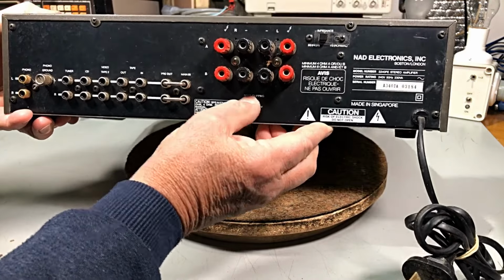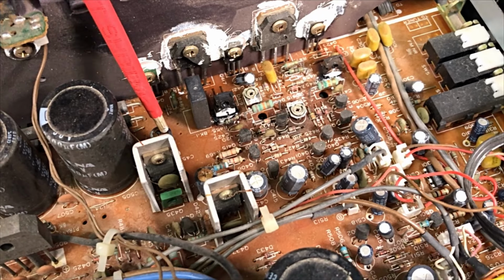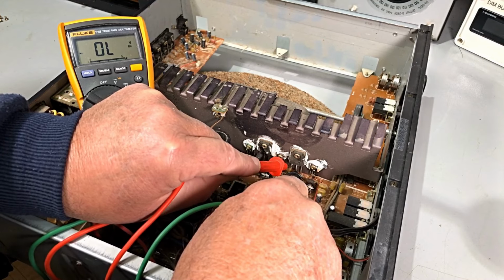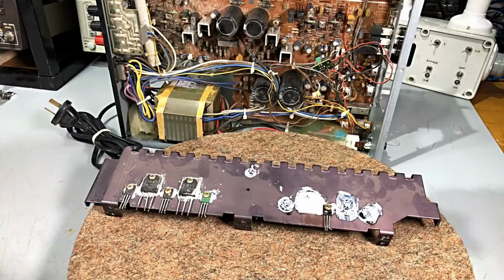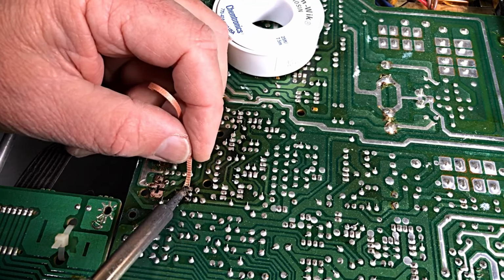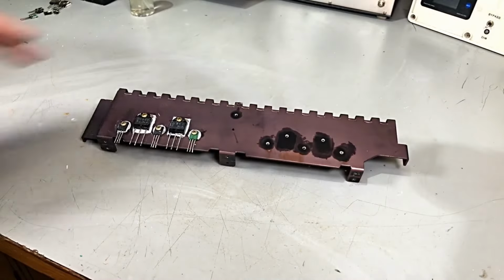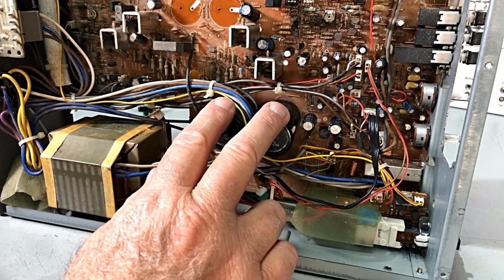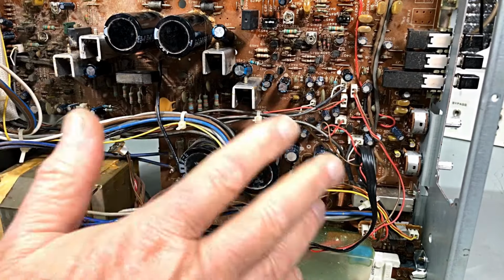NAD Amplifier SMOKIN ! - Part 1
A lot of smoke & burnt bits !
The challenge to bring back to life is ON . . .